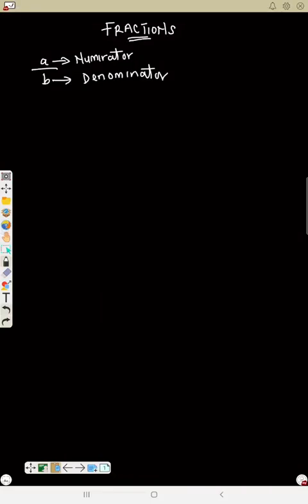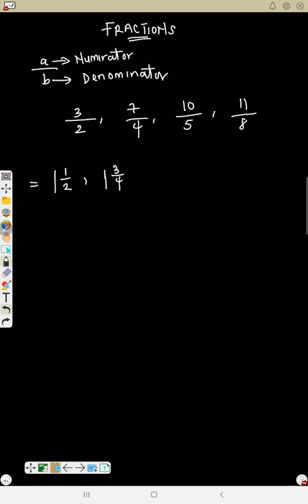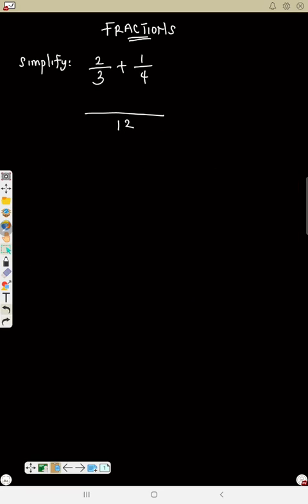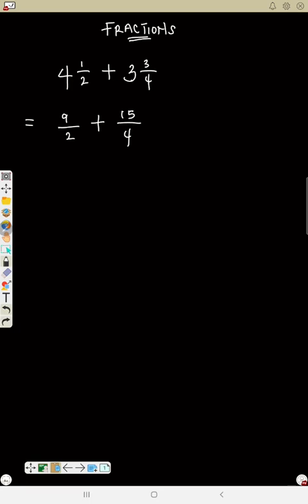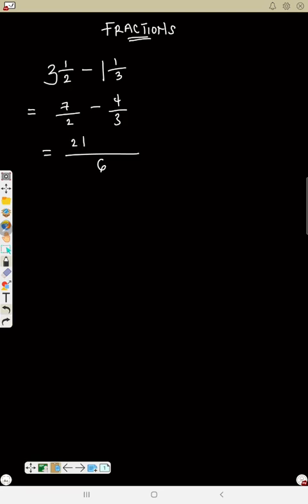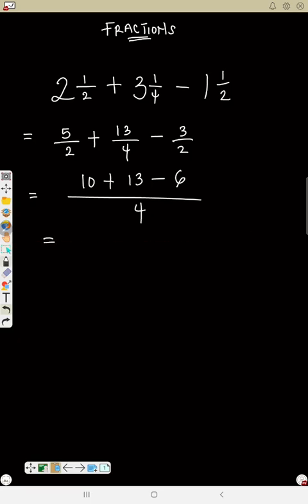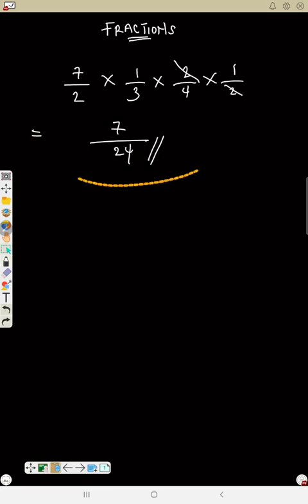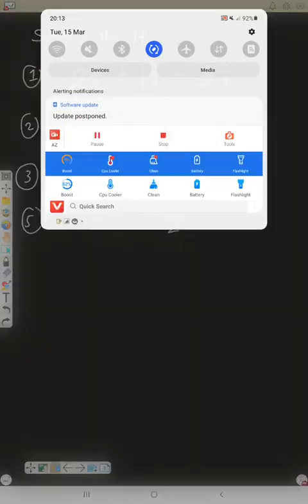FRACTION. 1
Enhoy!